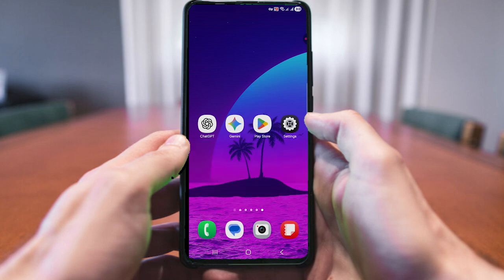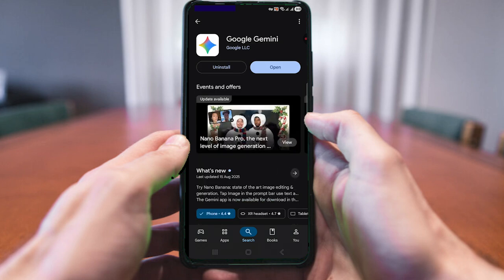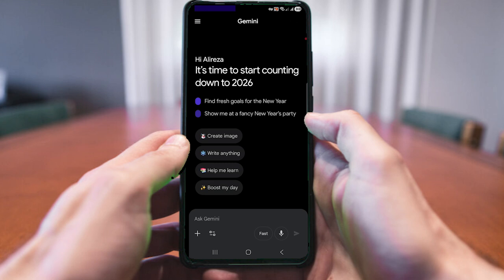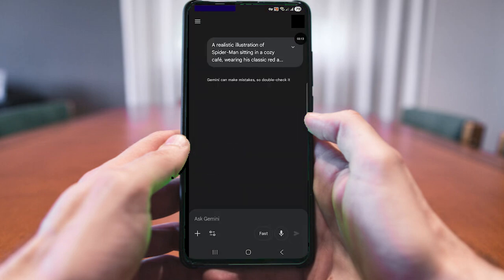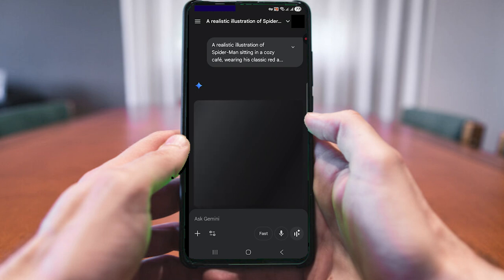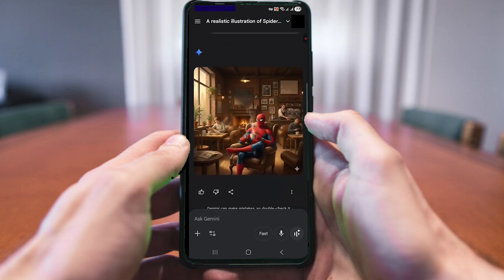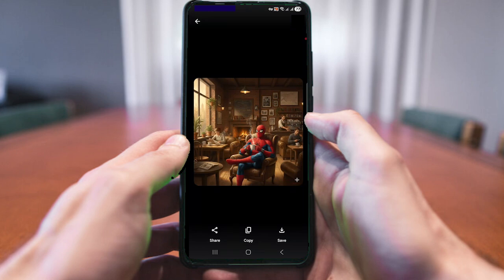Complete Nano Banana tutorial - Completely free - Specialized but simply put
In this video, you’ll learn how to create high-quality images using Google Nano Banana AI , explained in a simple, step-by-step, and beginner-friendly way — while still covering advanced and professional techniques.

This tutorial shows you how Nano Banana AI works, how to generate realistic and creative images, and how to get the best possible results from Google’s AI image generation tools. Whether you are a beginner or an advanced user, this guide will help you master AI image creation efficiently.

You will learn:
• How Google Nano Banana AI generates images
• Best prompts for AI image generation
• Tips to create professional and realistic AI images
• Beginner to advanced Nano Banana AI techniques
• How to use Google AI tools for creative projects

This video is perfect for content creators, designers, AI enthusiasts, and anyone who wants to create images with AI faster and smarter.